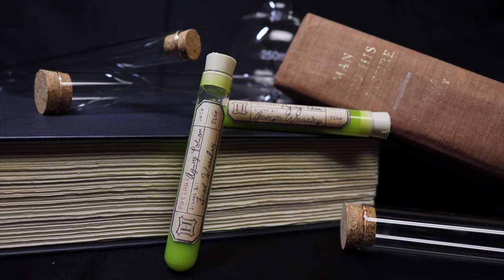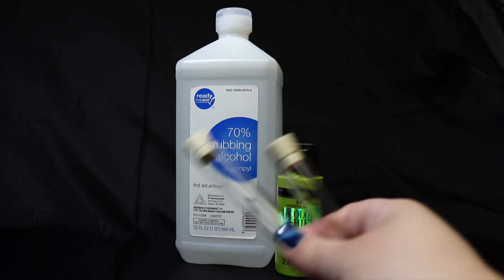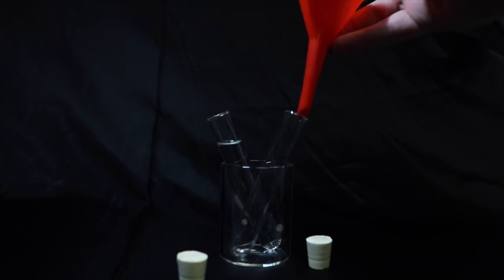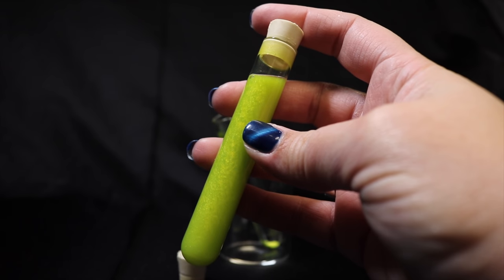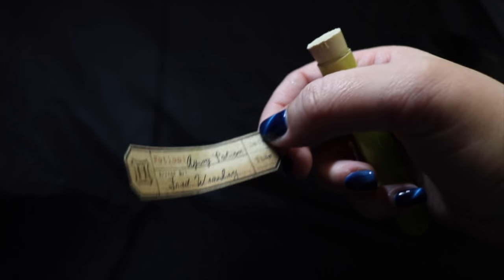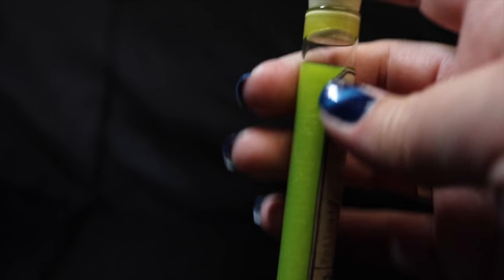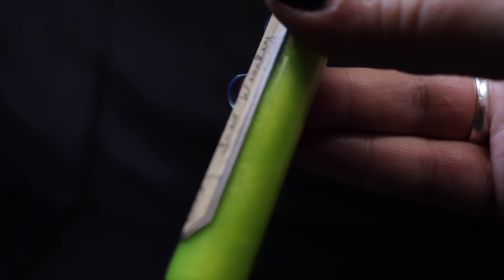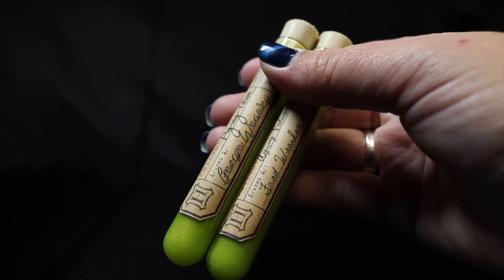Aging Potion : Harry Potter Potions : DIY Prop Potion : Fred & George Weasley : Potion Test Tubes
This is a tutorial of how to create Fred & George Weasley’s Aging Potion Prop. Caution don’t try to cross Dumbledore’s Age Line; or adverse side effects may ensue!

You Could also make this edible with a Green Juice and Green Luster Dust!

You will need:
Glass Test Tubes with a Rubber Stopper
Rubbing Alcohol
Green Metallic Acrylic Paint
Funnel for Filling
Label printed on sticker paper

Glass test tubes: (I got mine at Hobby Lobby in the Kids Science Section; My First Lab)

Green Color Shift Acrylic Paint:

Rubbing Alcohol:

Sticker Paper:

Green Luster Dust for Edible Version: